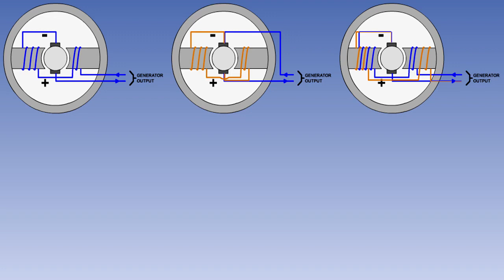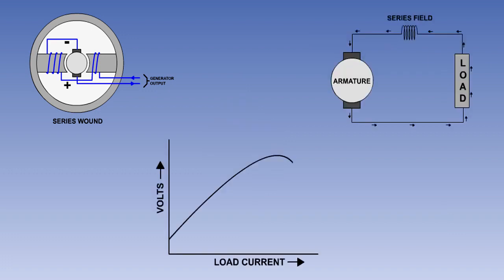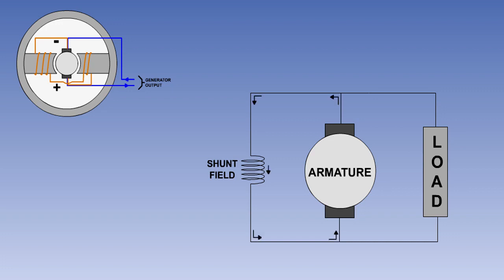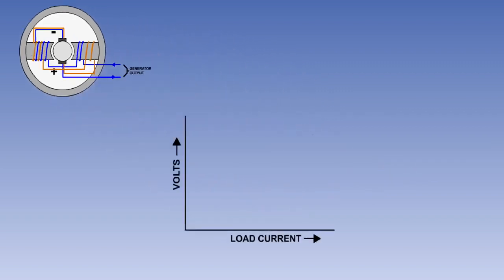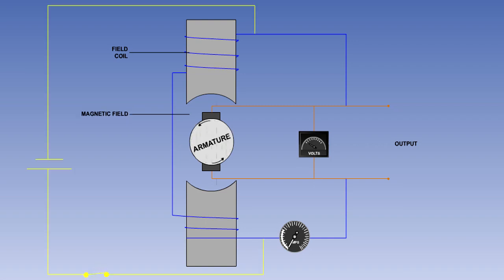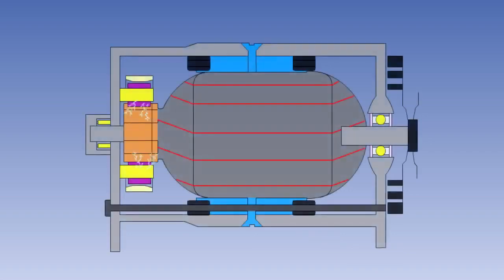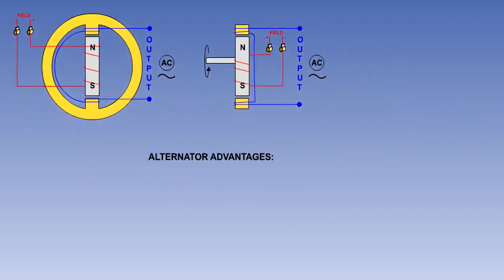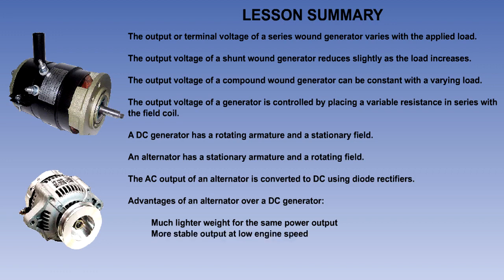Alternators Working In Aircraft